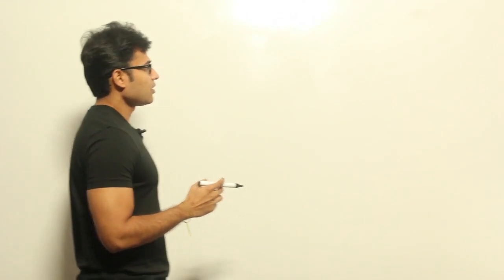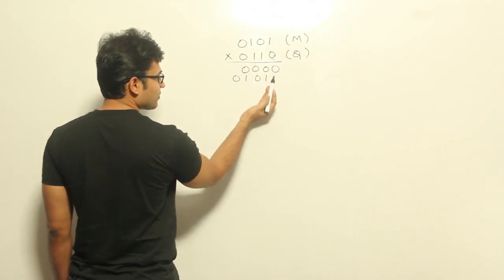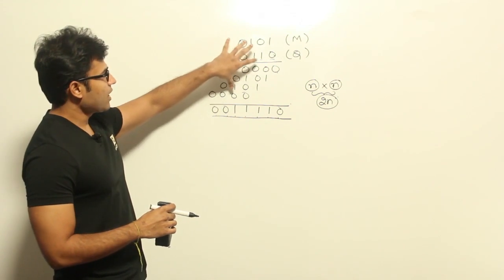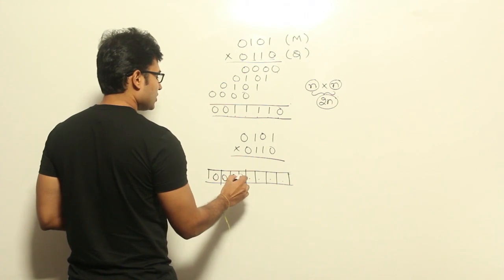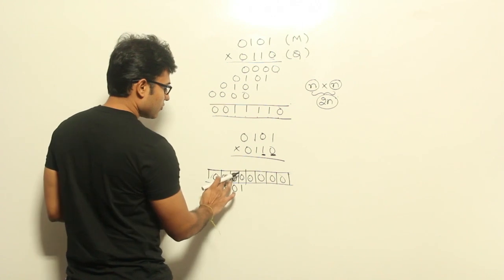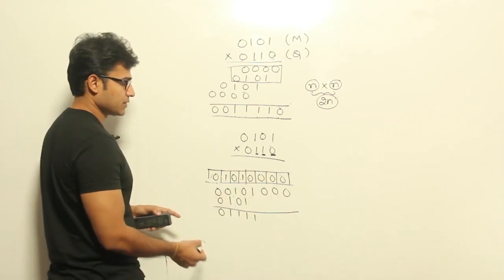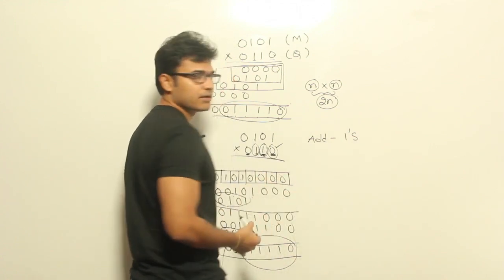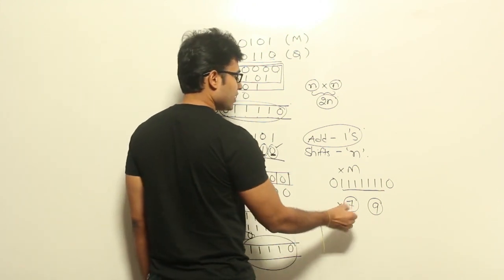DLD | Number System | Binary multiplication partial sum method | Ravindrababu Ravula